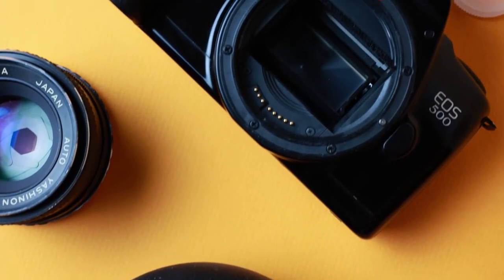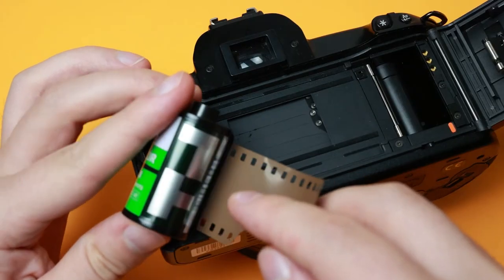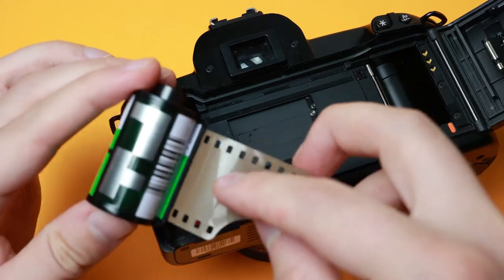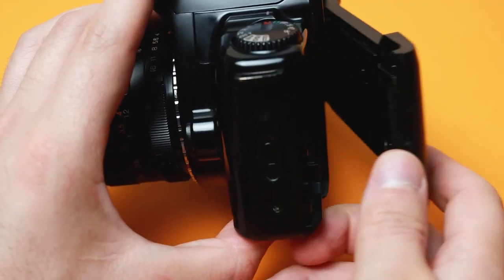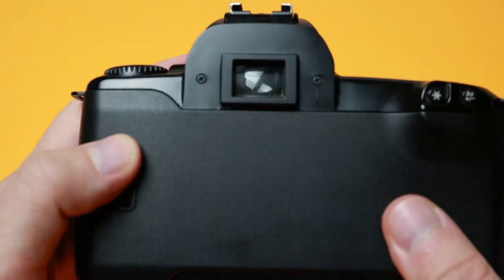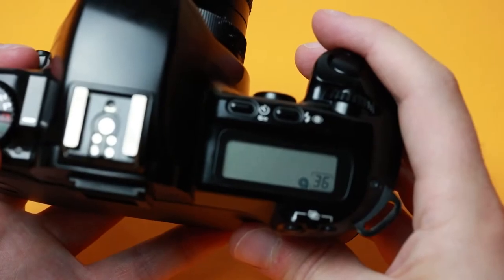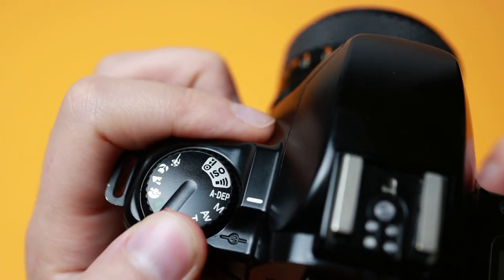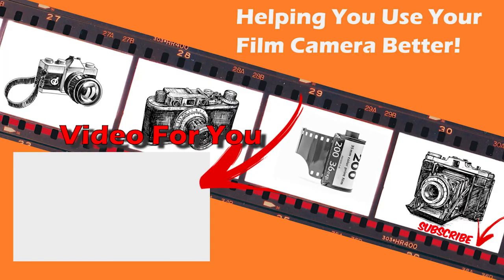How To Load 35mm Film Into The EOS 500 - EOS Kiss - EOS Rebel XS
In this video I will show you how to use and Load 35mm film into the EOS 500 so that you can start taking photos. We will also discus the EOS 500 DX reading and ISO setting. How to rewind eos 500 35mm film back into the camera. What film does the EOS 500 use.

My favorite film camera!